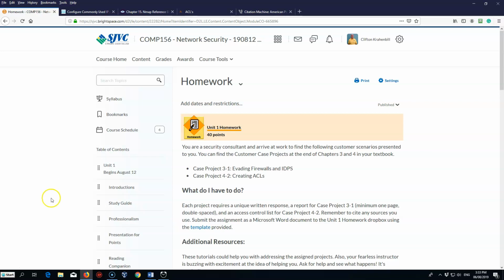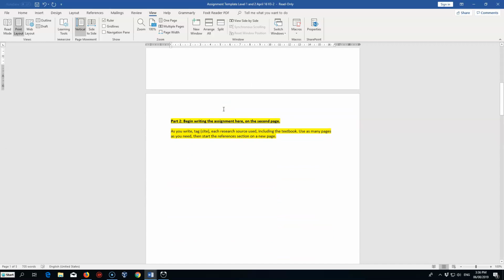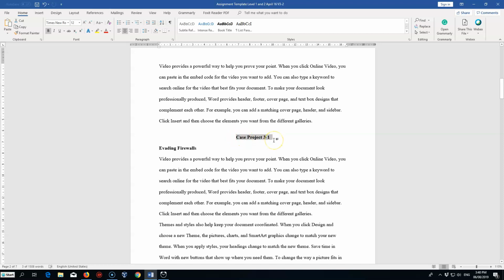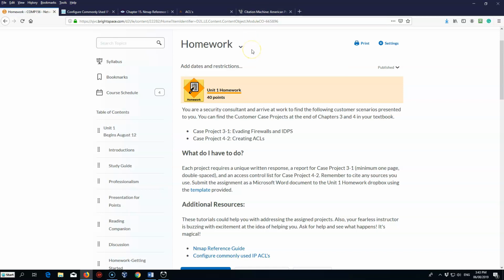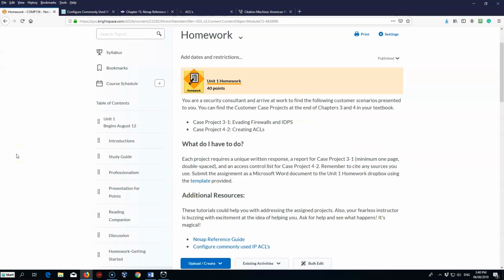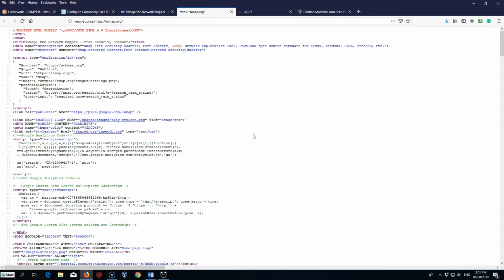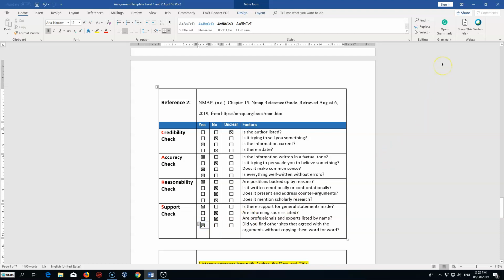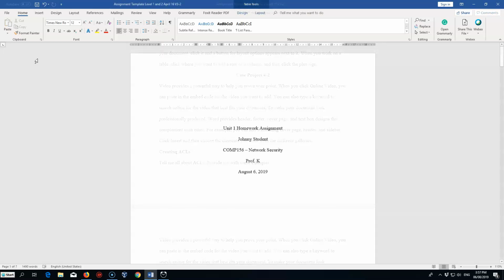COMP156 - Unit 1 Homework